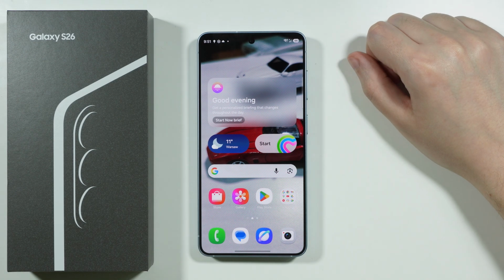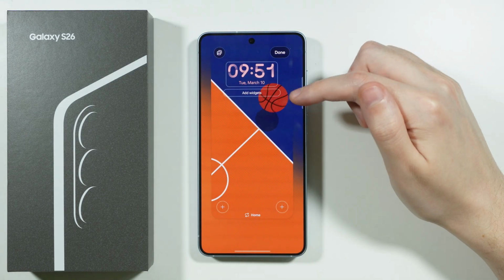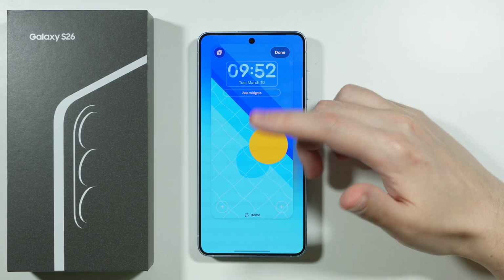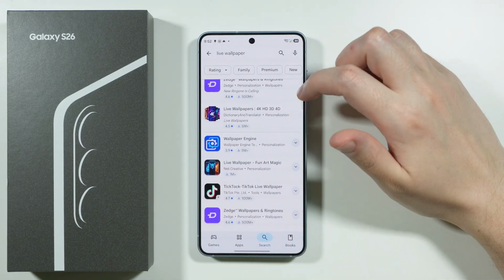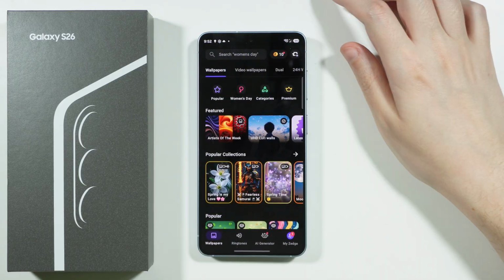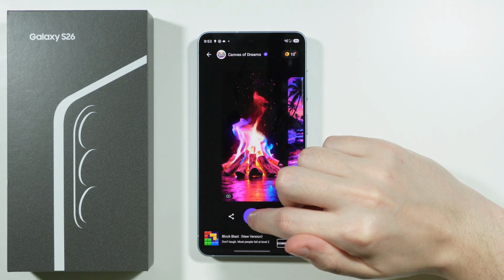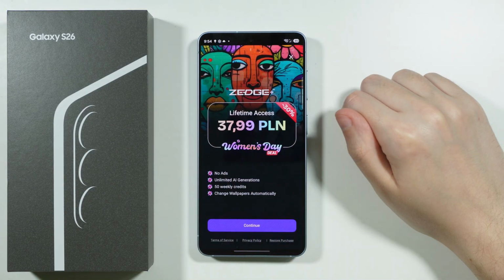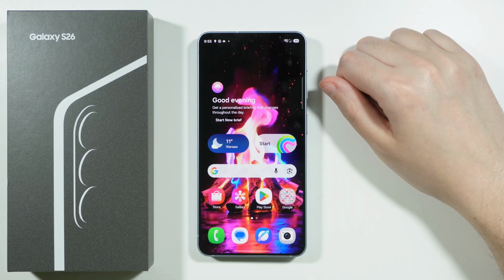Samsung Galaxy S26: How to Get Live Wallpapers (Free Animated Wallpapers)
In this video, I'll show you how to get live wallpapers on your Samsung Galaxy S26 for free. With these animated wallpapers, you can customize your device and make it truly unique. Follow along as I guide you through the steps to download and set up these stunning live wallpapers on your Galaxy S26.